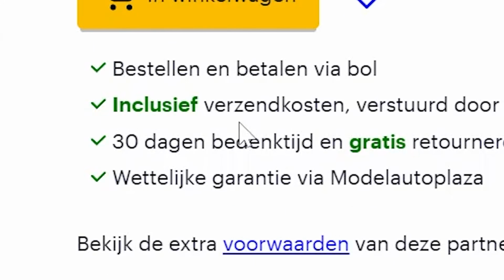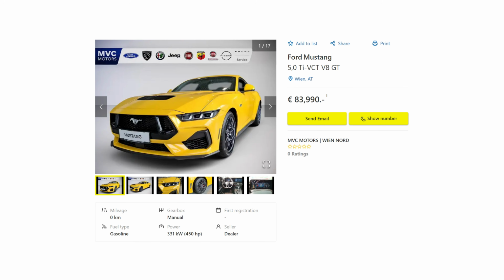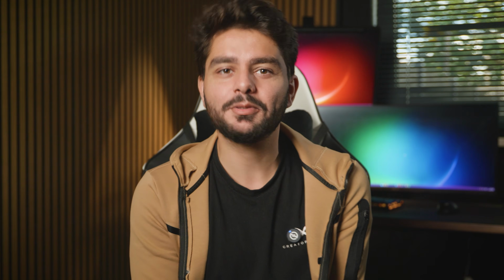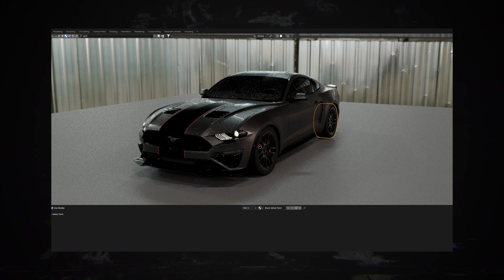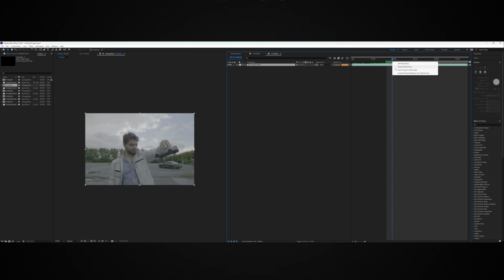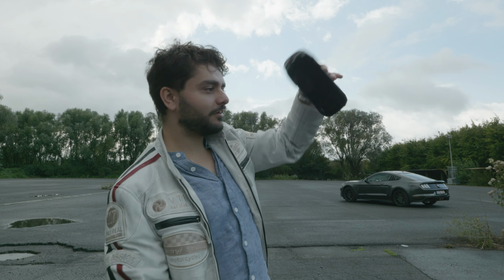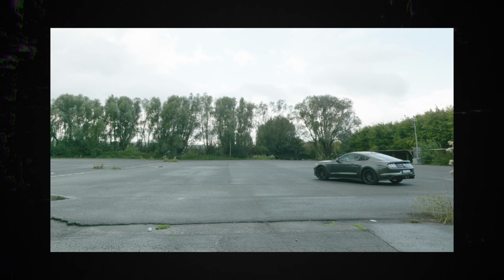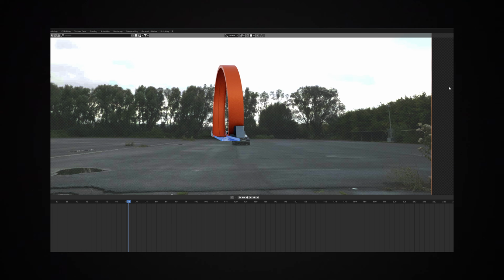Hot Wheels Looping With My New Mustang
Making my Mustang do Crazy Hot Wheels Tricks
Discover the power of no-code automation with Mistika Workflows: